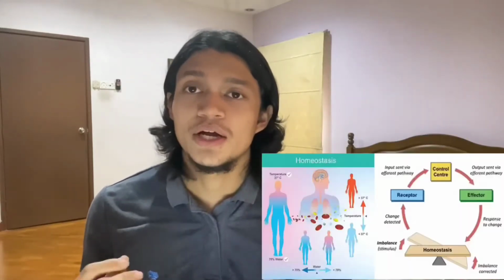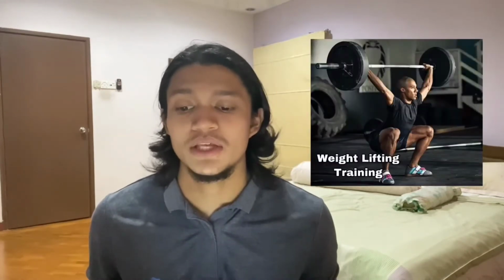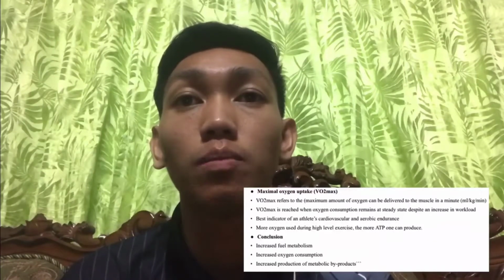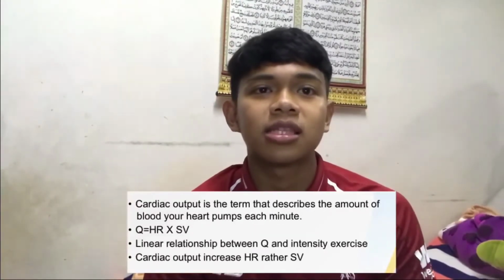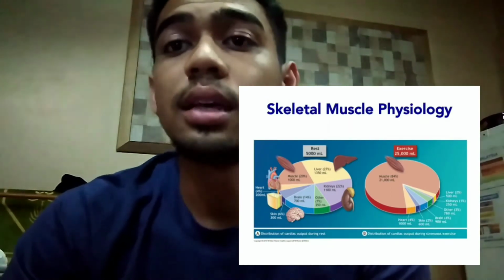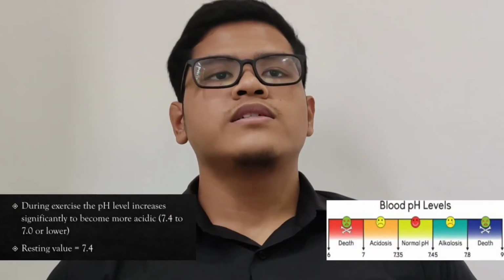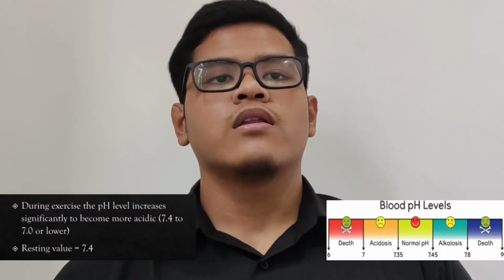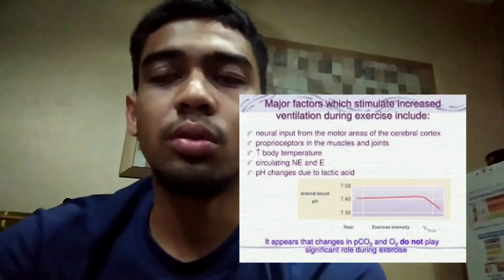(EP180)-PRESENTATION ADAPTATION TO AEROBIC AND ANAEROBIC TRAINING